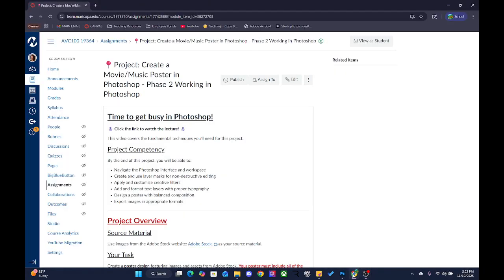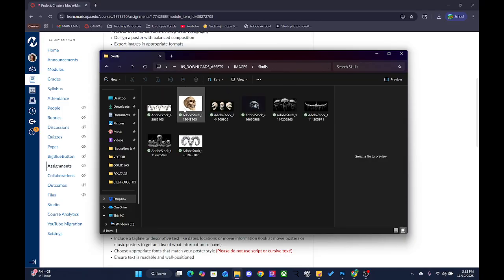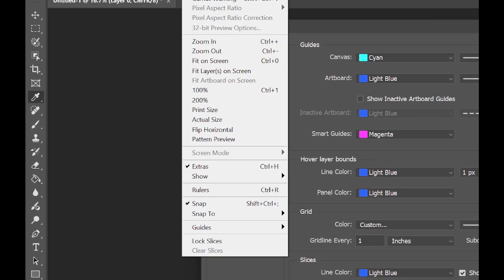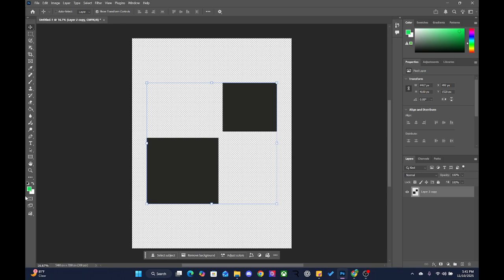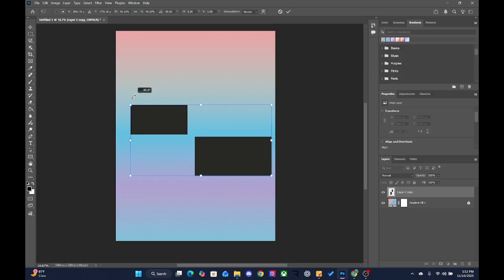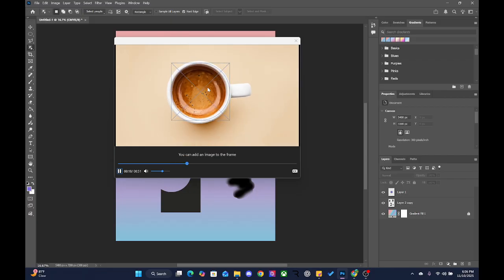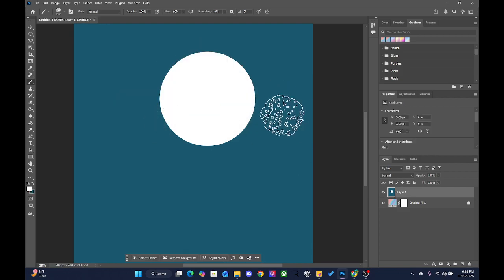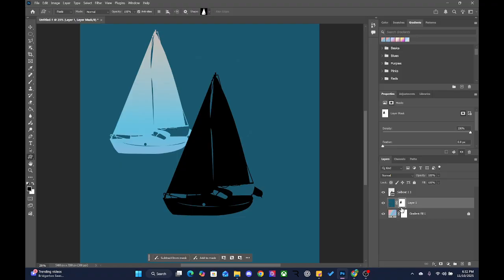Introduction to Photoshop Software